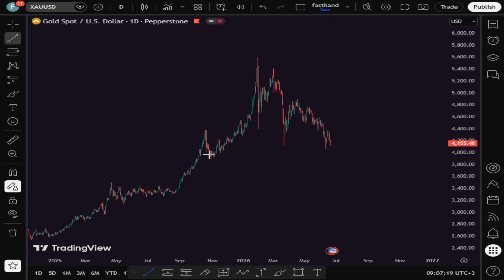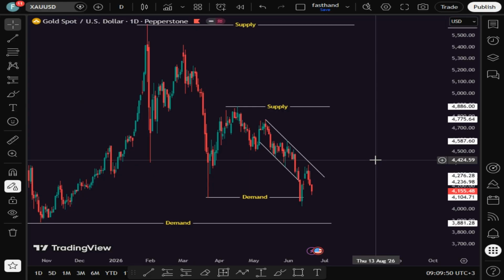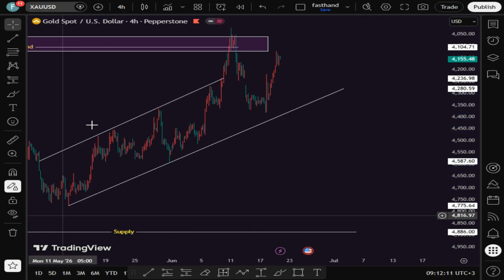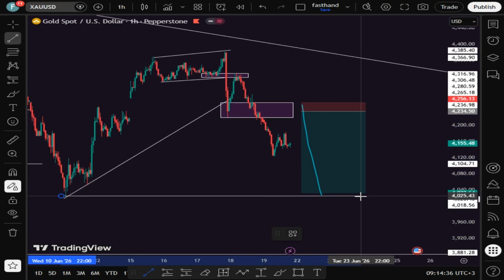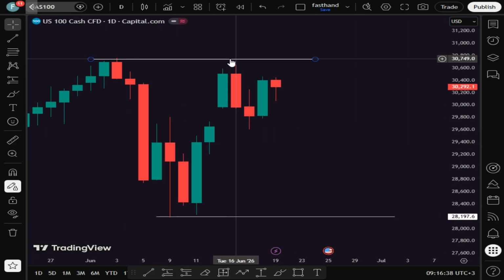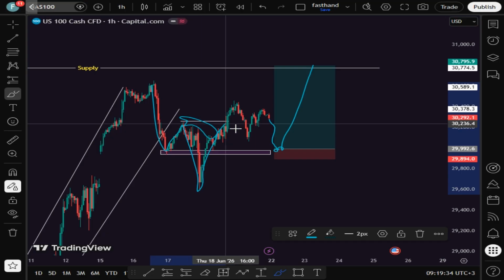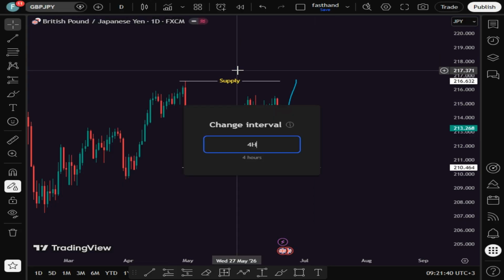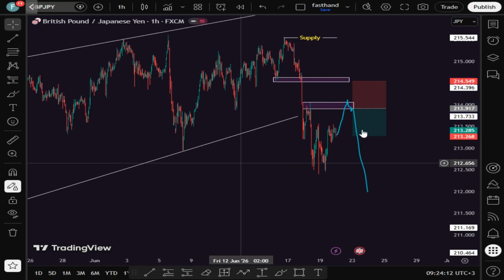Learn Forex Structures Easily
🔑 What you'll learn:
The Exact strategy i use when having my forex entries step by step
This is Exactly How I Trade XAUUSD GBPJPY GBPUSD (Step-by-Step Blueprint)